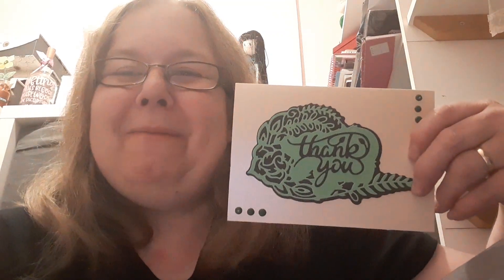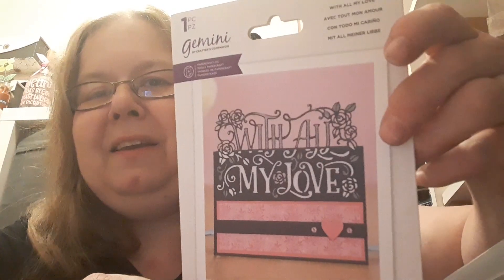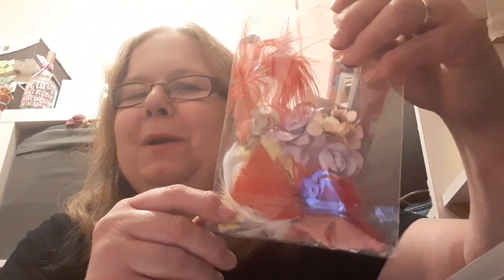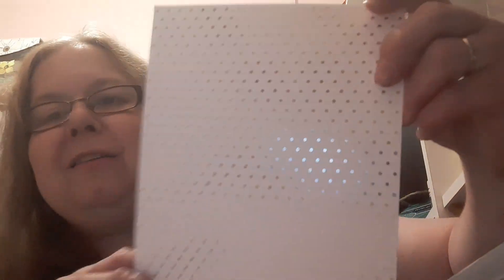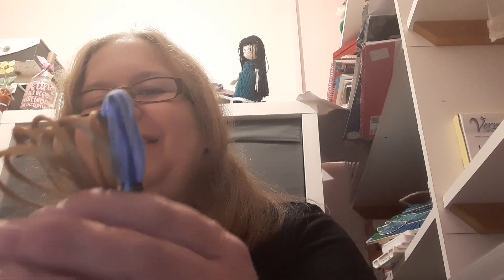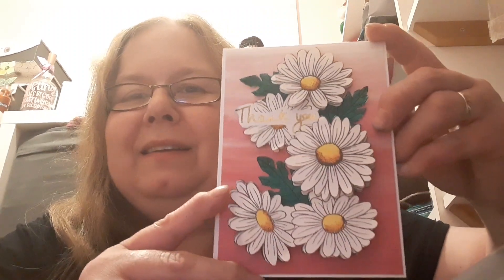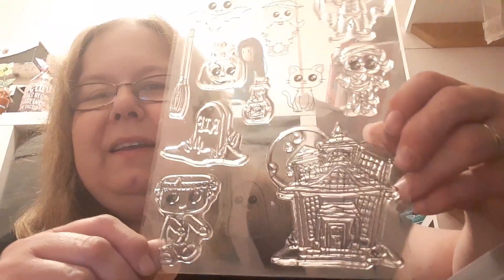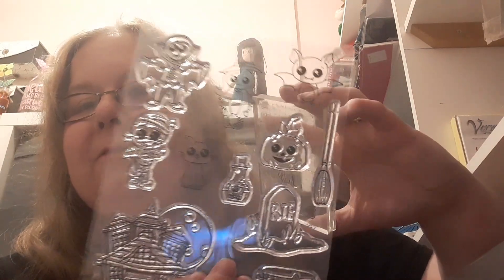Lovely Happy Mail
Thanks to Hilary @pinkbubblecards & Dawn @shinysilvertreasures  Please check out their channels.